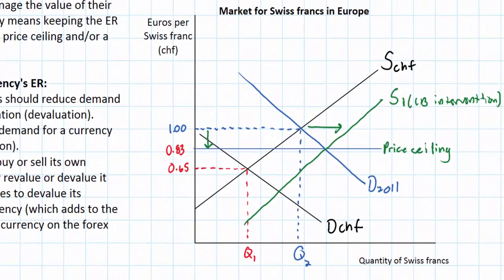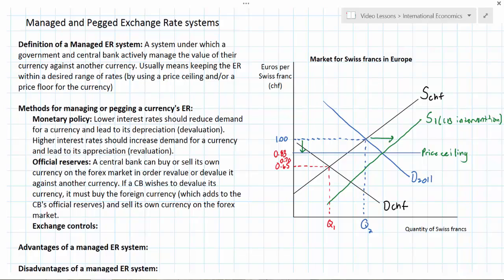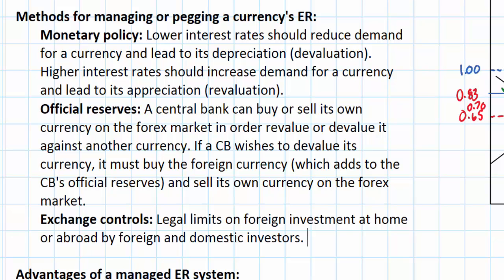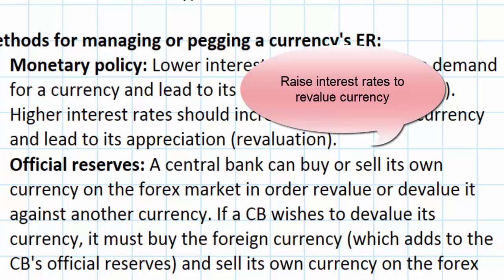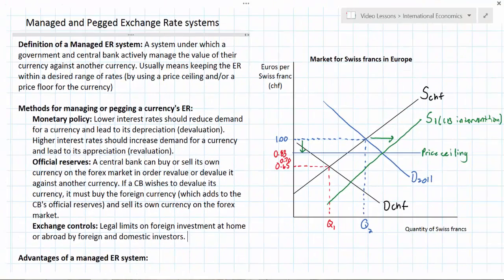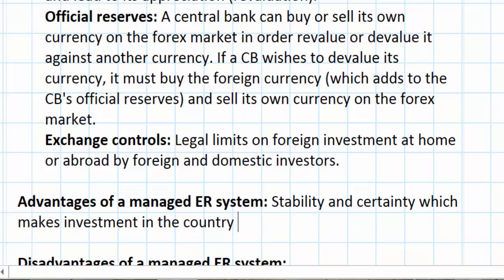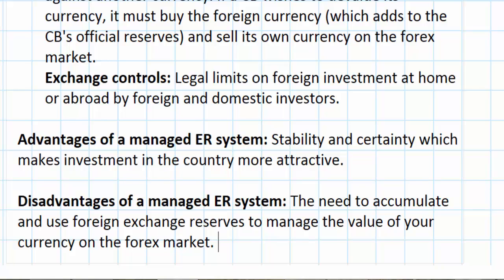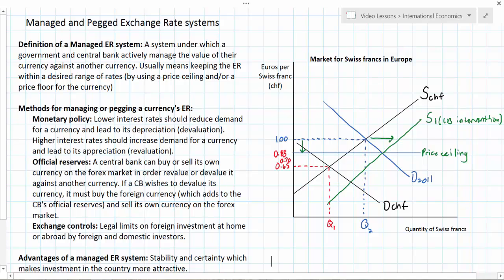Managed Exchange Rates Systems part 2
To avoid the volatility and uncertainty that often accompany a floating exchange rate, some governments and central banks choose to manage or peg their currency's value against another currency. This lesson explains the tools by which an exchange rate can be managed and maintained within a range of values, using the Swiss National Bank's decision to peg the Swiss franc against the euro in 2011 as an example.

This is part 2 of the lesson